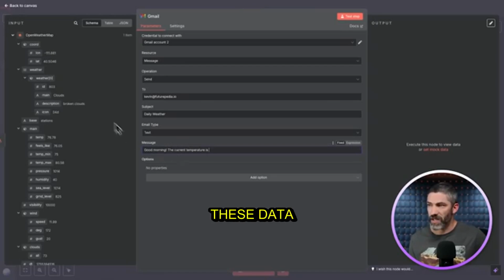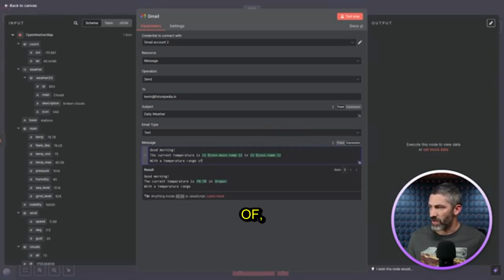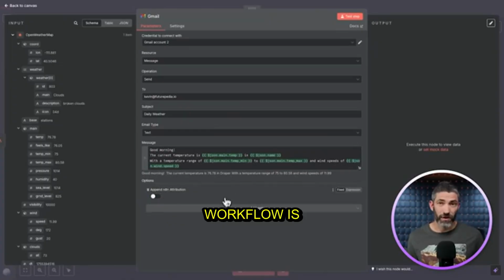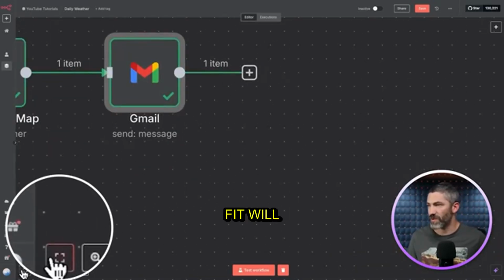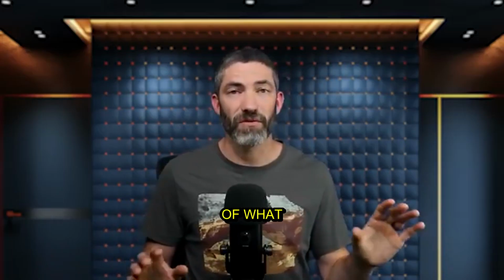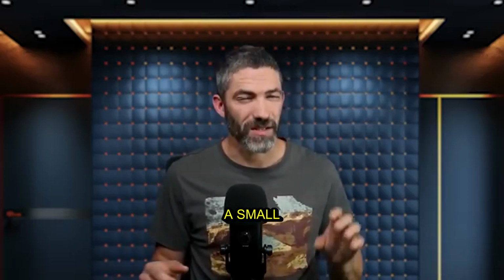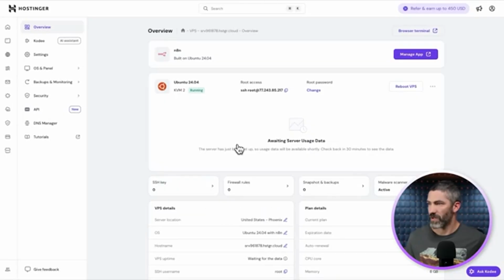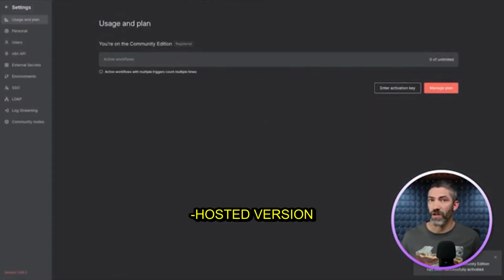Make: O Passo a Passo para Escalar Seu Negócio (Atualizado)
Guia completo e estratégico sobre Make para atração de clientes e escala de vendas